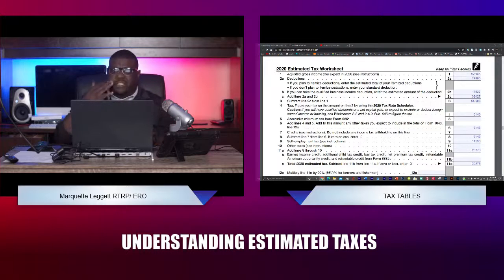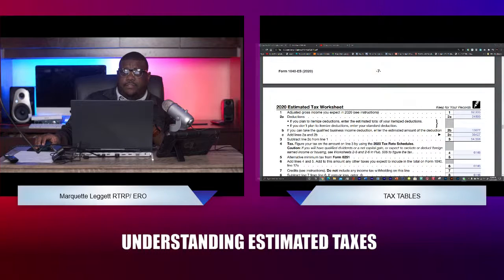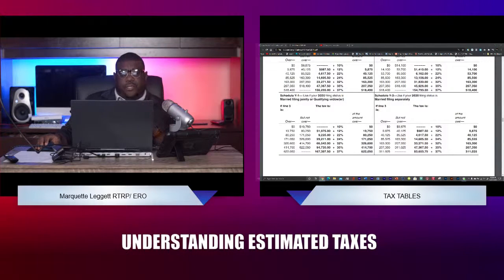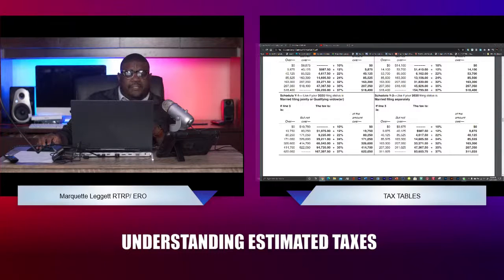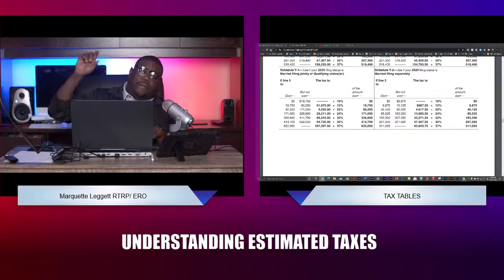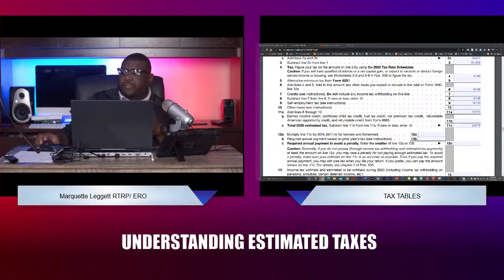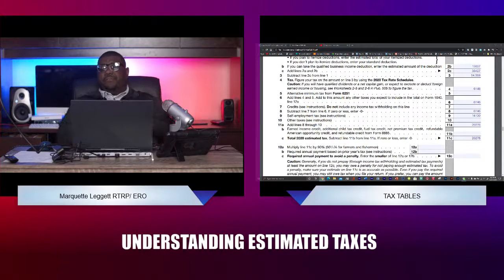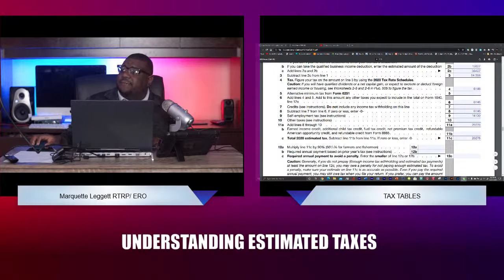Tax Talk Livestream | Episode #2| [Estimated Taxes]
Tax Talk
Tax Talk is a show all about taxes, and understanding the impact taxation has on our everyday life!